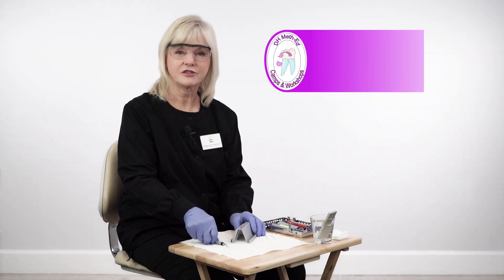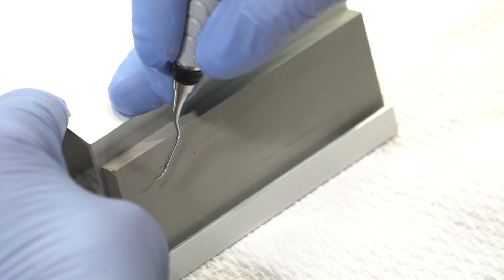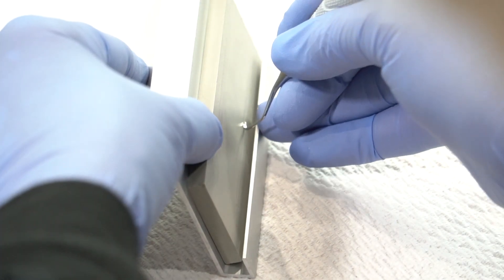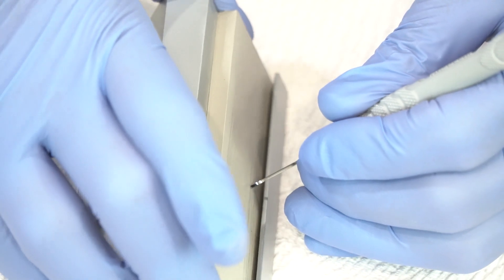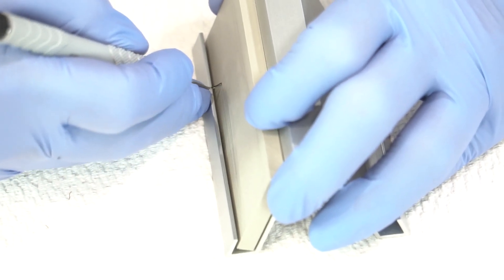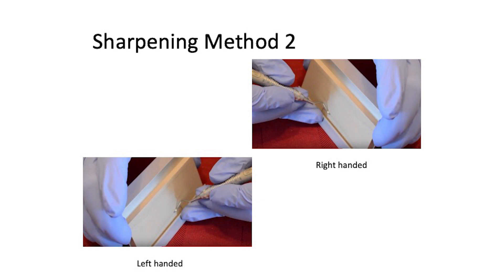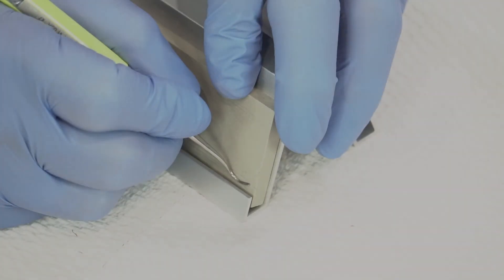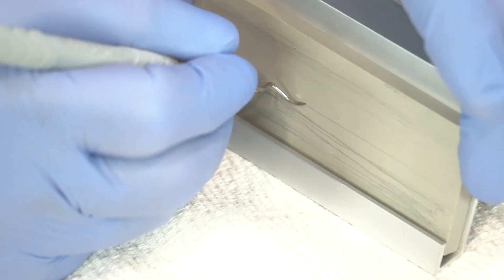DHMeth-Ed Sharpening Horse Demonstration: Right Handed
Demonstration for right-handed clinicians in a breakthrough in periodontal instrumentation: The Sharpening Horse, a new method that allows for easier instrument sharpening.

All parts of the kit are Made in the USA
The Kit contains:
The Sharpening Horse
1 Ceramic Stone
3 Teflon Test Sticks
To purchase The Sharpening Horse Kit